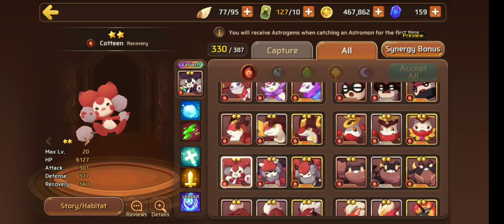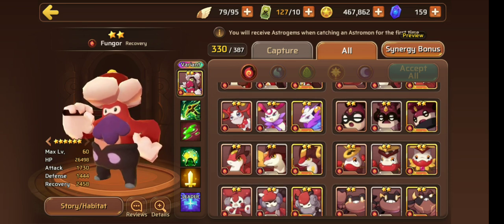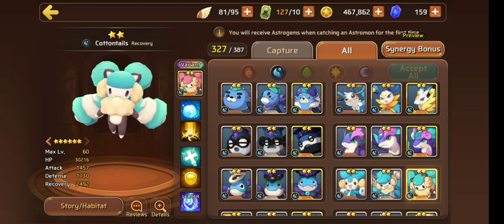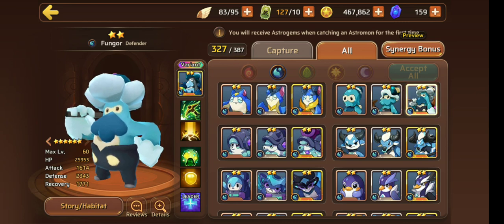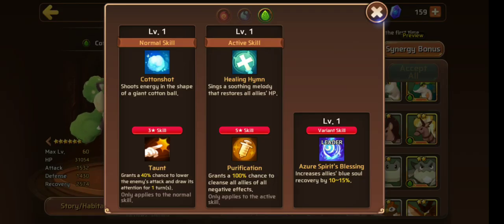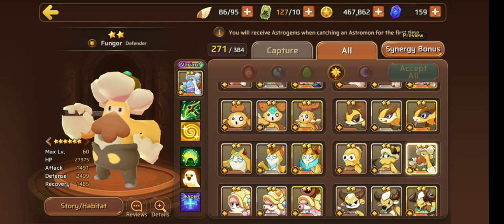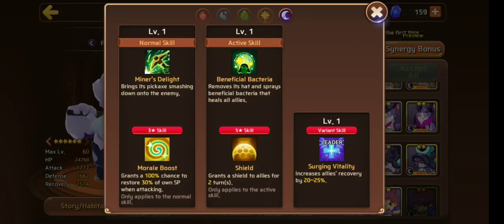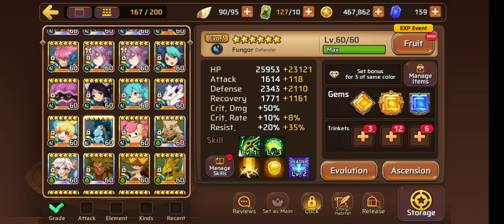Is This Astromon Good? - Cotteen & Mildeu | Monster Super League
Two in one for the comparison.

Anyway, this series will be for the newer players that are still unsure of the potential an Astromon may have. We see the "is *blank* Astromon good?" question everywhere all the time, so I think it would be really good to go through as many as possible to help those people out.

I won't be going the elitist route either. No "if you don't use *blank* you're doing it wrong". Definitely not. I believe you should use the mons you love most and that almost every mon has it's use somewhere. It's all about figuring out WHERE they're useful.